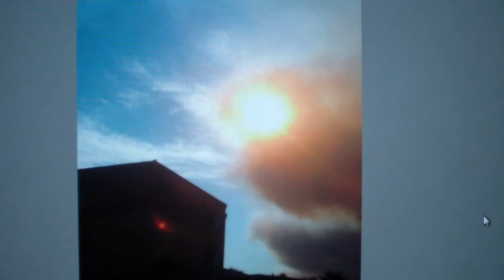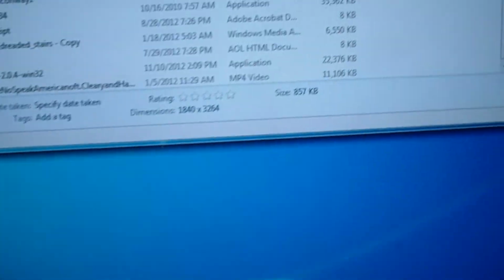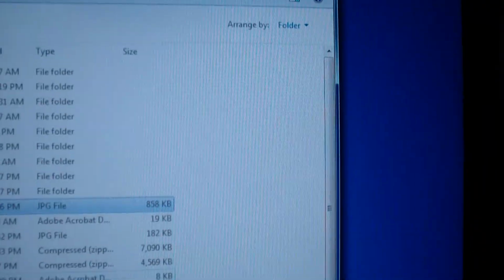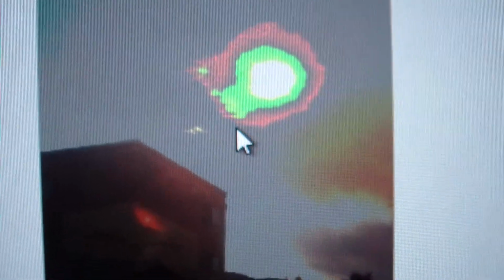PLANET X JULY 9 2013 001 L;AS VEGAS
THIS PICTURE WAS ORIGINALLY TAKEN TO SHOW THE FOREST FIRE SMOKE SLOWLY COVERING THE LAS VEGAS SKY